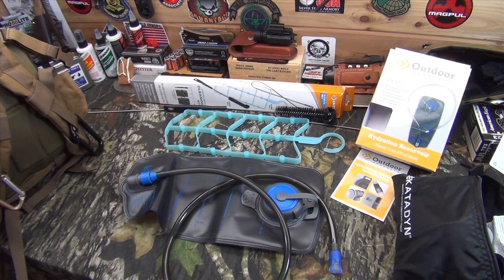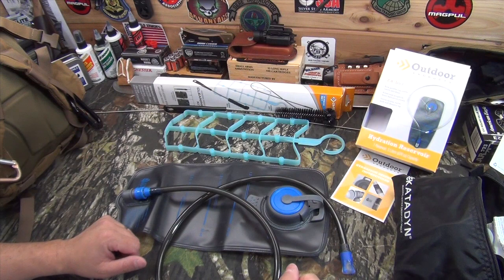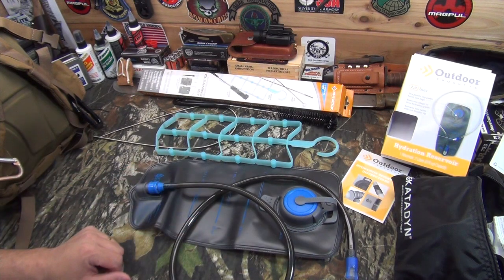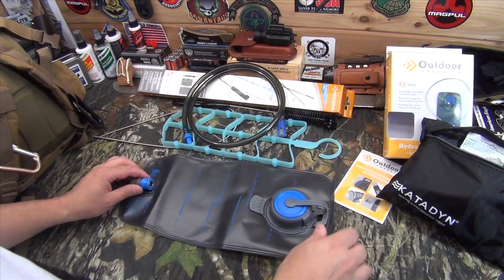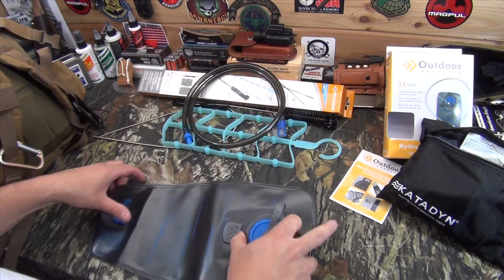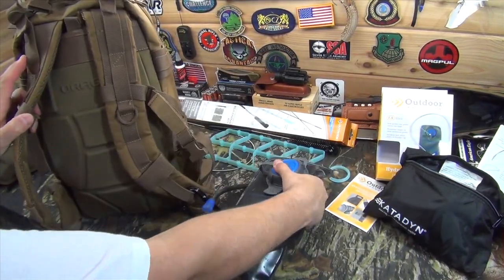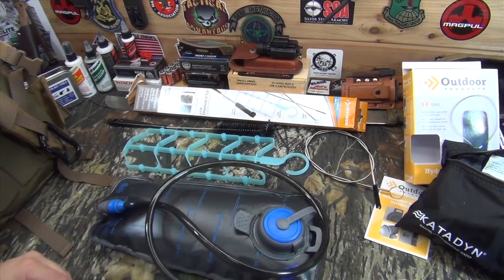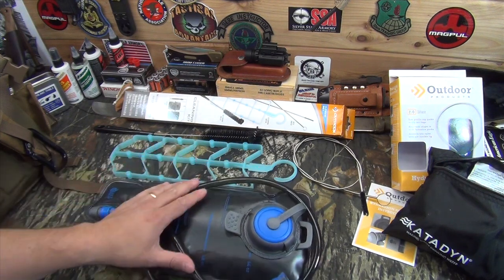Cheap Hydration System For Your Backpack